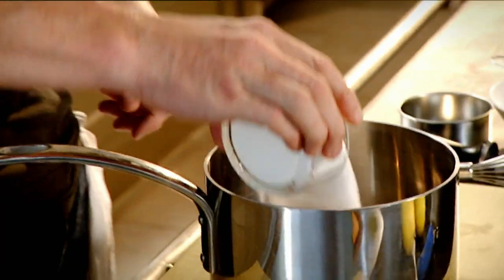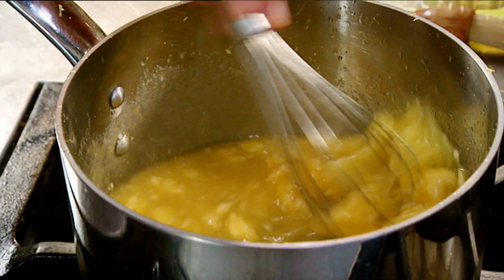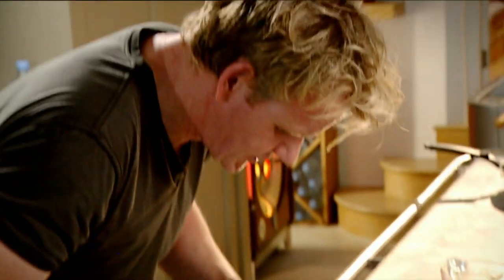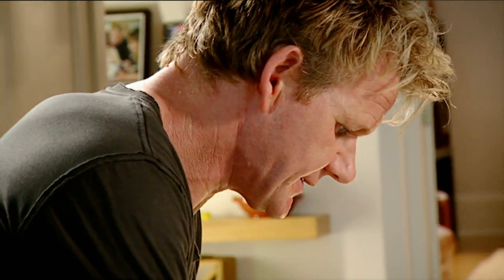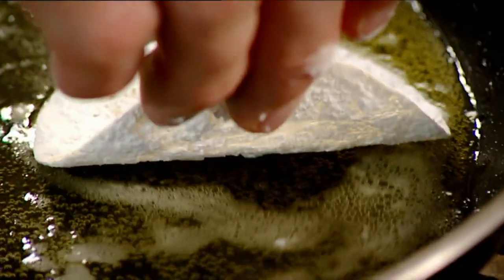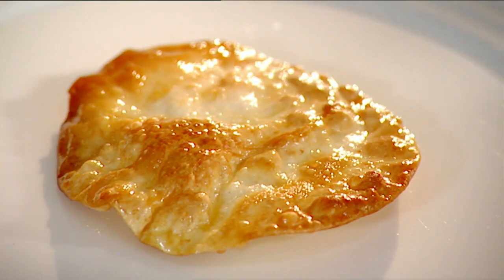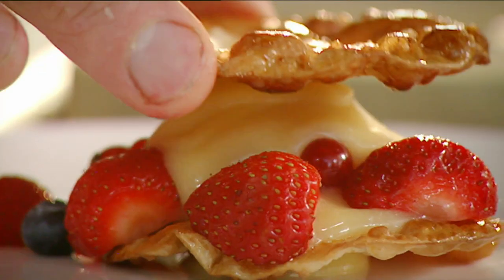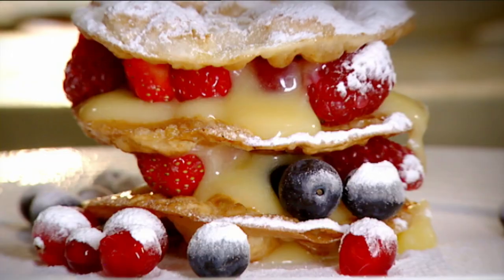Summer Berry Mille Feuille Recipe | The F Word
Gordon Ramsay shows how to make a light and delicious Summer Berry Mille Feuille dessert